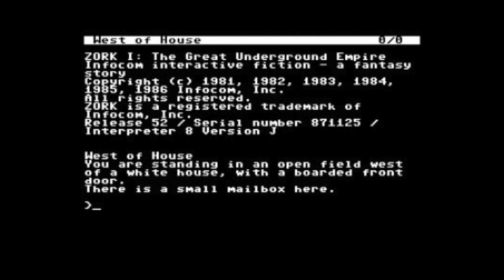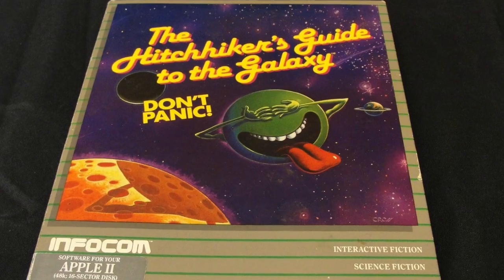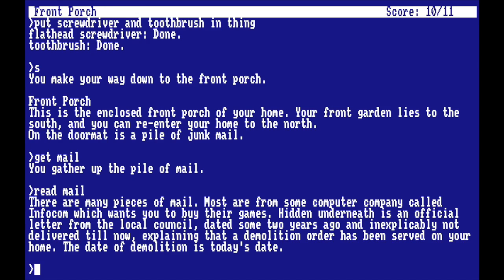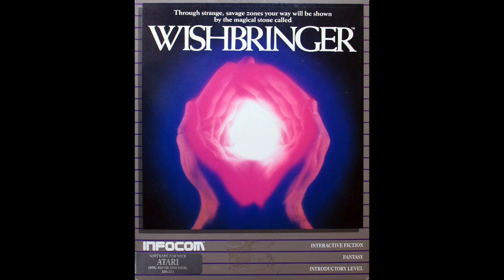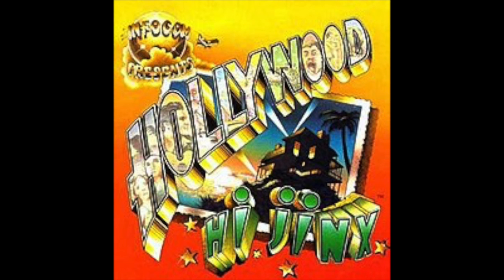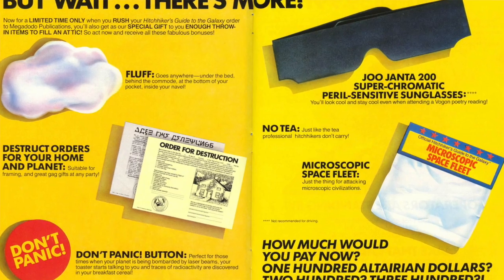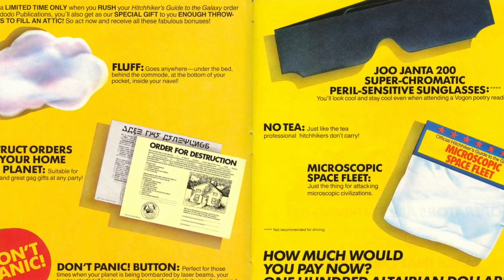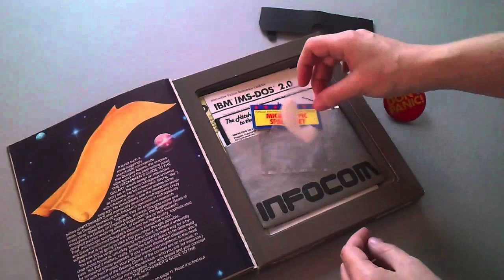Fun Fact: Fluff